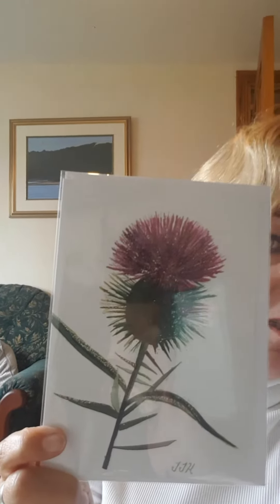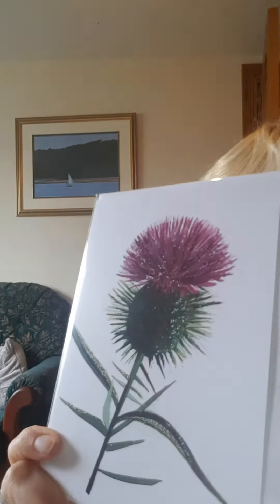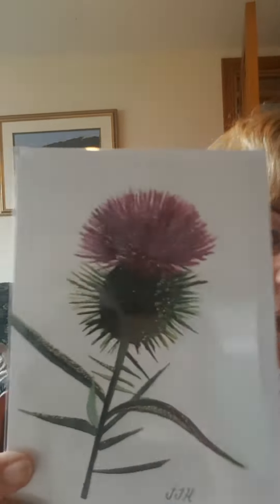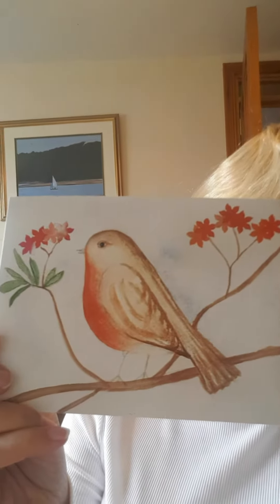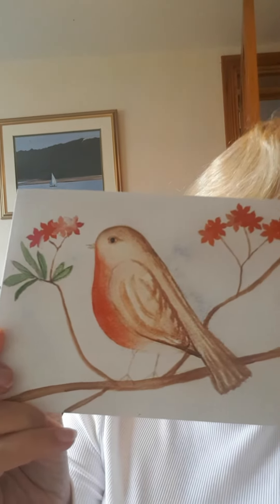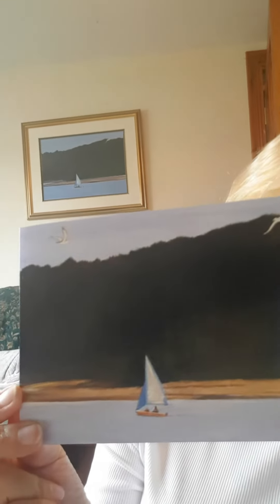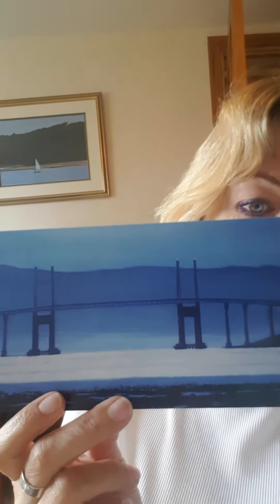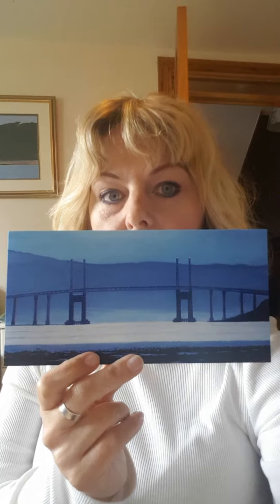Kessock bridge, Thistle, Findhorn and the visitor! cards magnets and mugs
Im a mobile beauty therapist and also a consulatant for Neals Yard, I love their organic products and use them in my facials, pedicures, Aromatherapy and manicures, I use natural and cruelty free products in all my treatments. I cover the Inverness area and sometimes out with,  and I am providing a mobile beauty service and have regular clients, Im at 2 Baron Taylor st on a Wednesday by appointment, when I have some time available, I create Art and I sometimes sell it!
To see some of my creations you can see past videos or my folksy online shop if you want to browse, or buy an item. I have seaglass pendants and seaglass hangings for sale and will be adding more. To view and buy my art click on this link

 many items reduced!??**

Mixed Media Artist on Twitter

presence pendants on Facebook
Art cards by Janine Joy on Facebook
Ive recently set up a shop on Redbubble and will be adding to it every day. check out some of the designs you get some great unique designs from independent artists and designers.

As well as enjoying beach combing, nature photography and art...Im a mobile beauty therapist and also a consulatant for Neals Yard, I love their organic products and use them in my facials, pedicures, Aromatherapy and manicures, I use natural and cruelty free products in all my treatments. I cover the Inverness area and sometimes out with, covid did affect my mobile beauty business with all the lockdowns and restrictions, masks etc, however things have really improved now, and I am providing a mobile beauty service and have regular clients, when I have some time available, I create Art and I sometimes sell it!
To see some of my creations you can see past videos or my folksy online shop if you want to browse, or buy an item. I have seaglass pendants and seaglass hangings for sale and will be adding more. To view and buy my art click on this